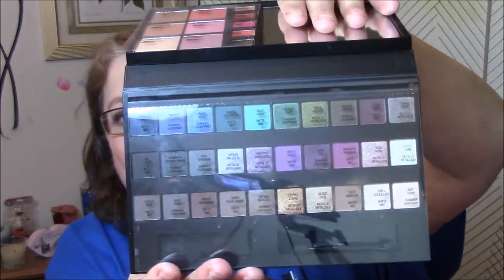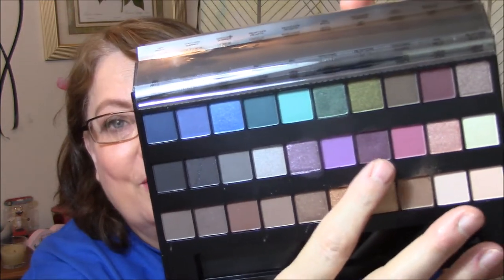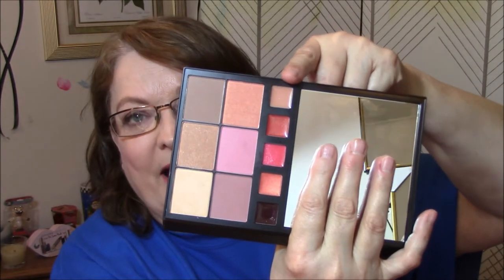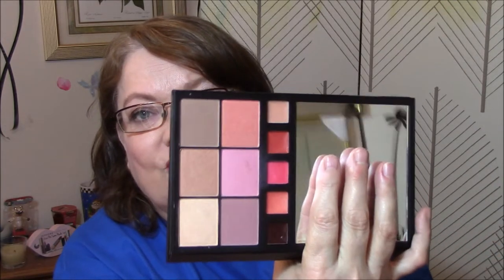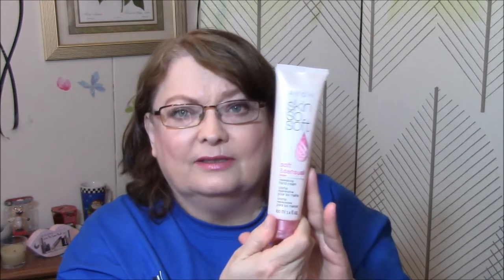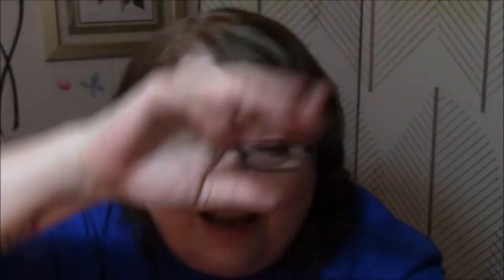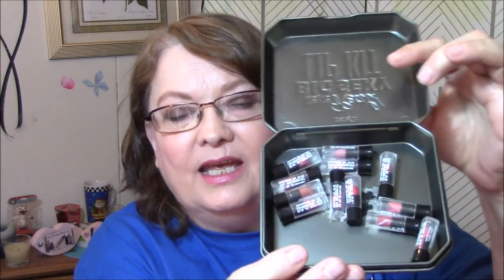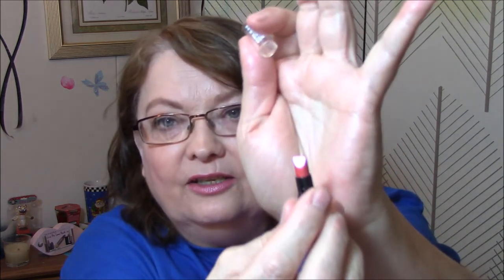Friend Mail ~ Review Mail!!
My 'Coloring items' Wishlist!!